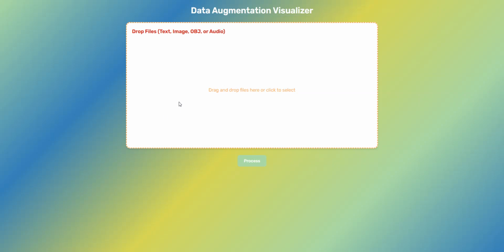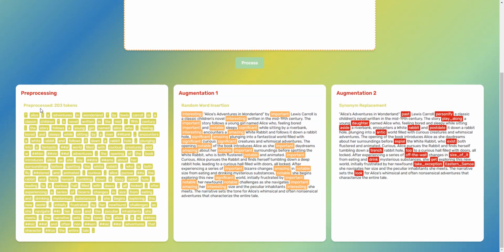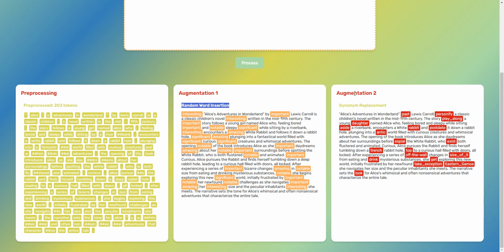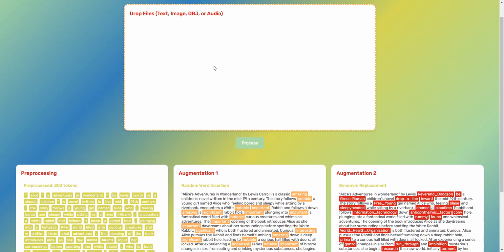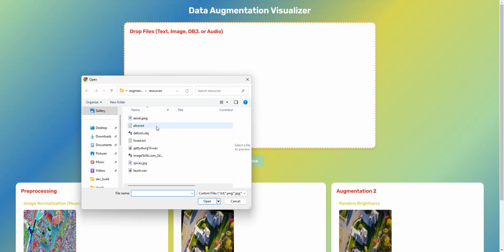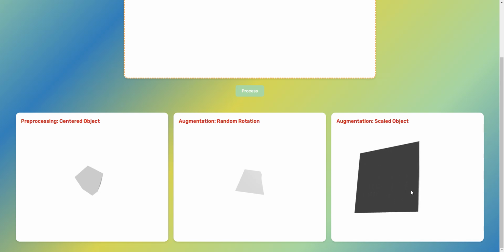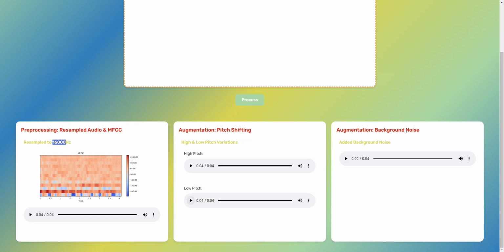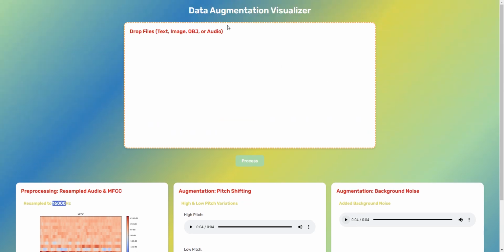Data Augmentation Visulization - Reduce Biases and increase training data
Augmentation can help removing some biases and increase the training data input.